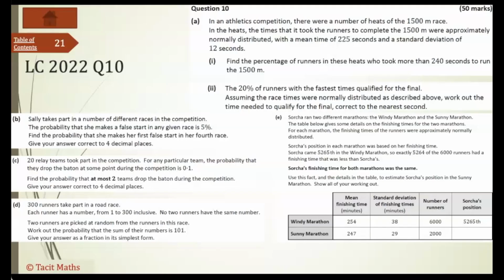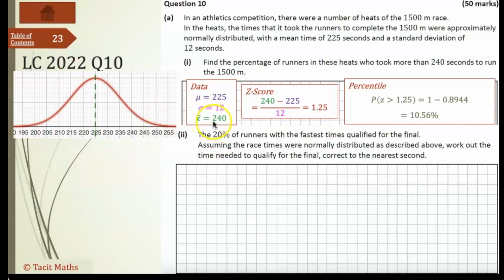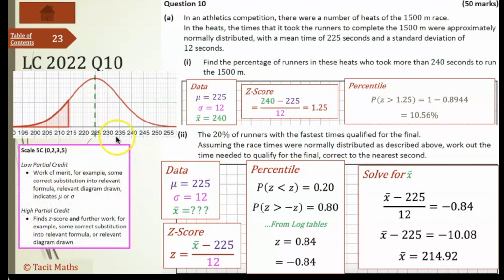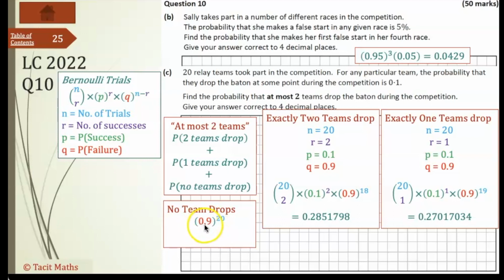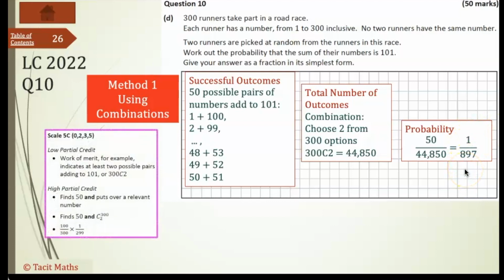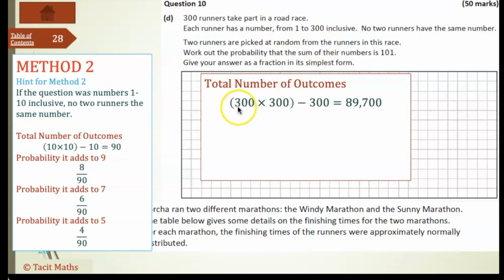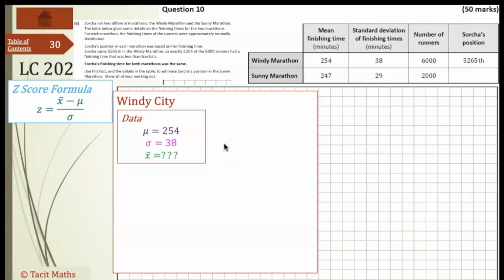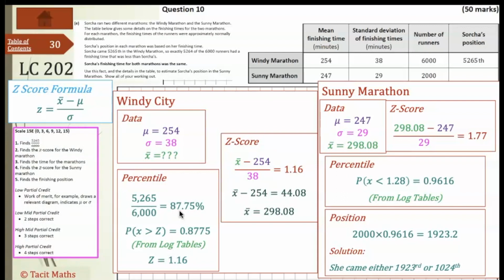LC 2022 Q10 P2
Questions:
0:00 Intro/Overview
0:55 Q10(a)(i)
2:36 Q10(a)(ii)
5:50 Q10(b)
6:38 Q10(c)
9:00 Q10(d)
14:20 Q10(e)